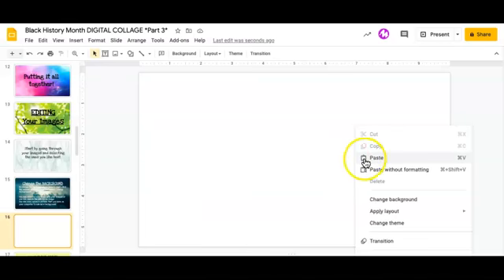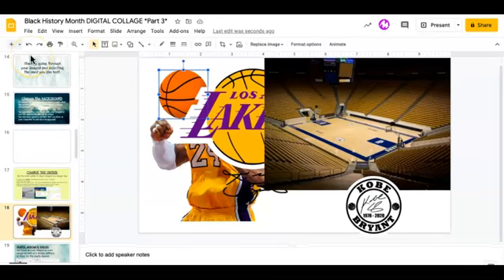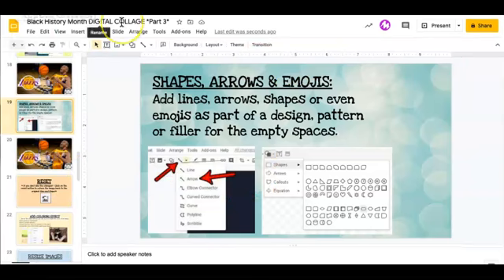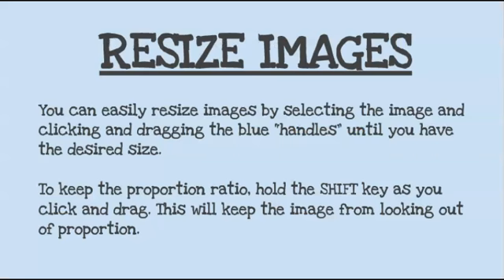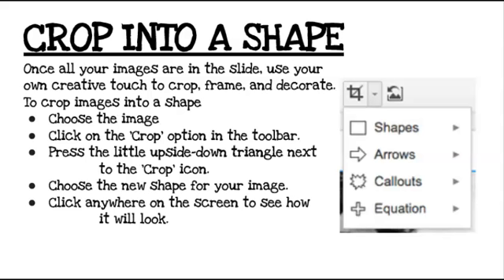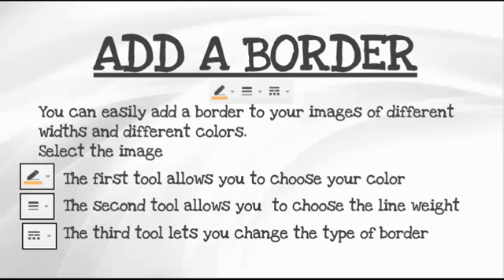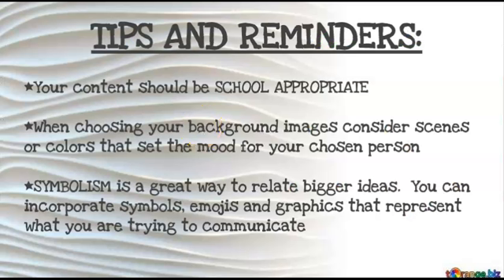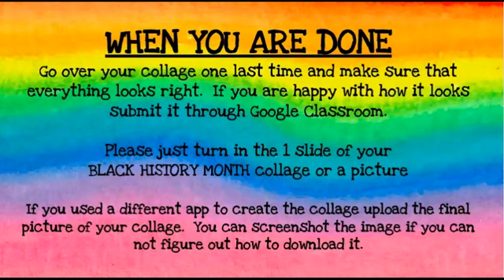Black History Month Digital Collage P3